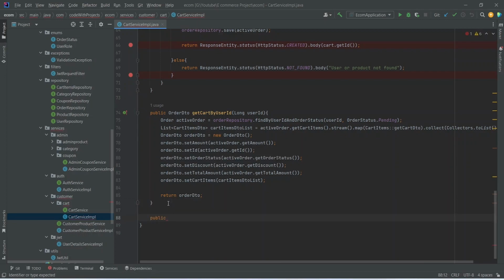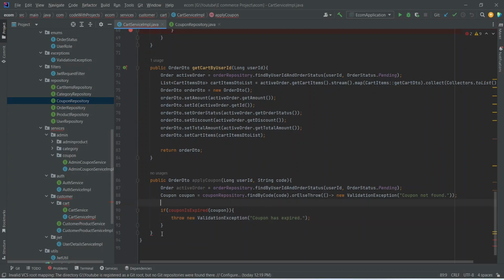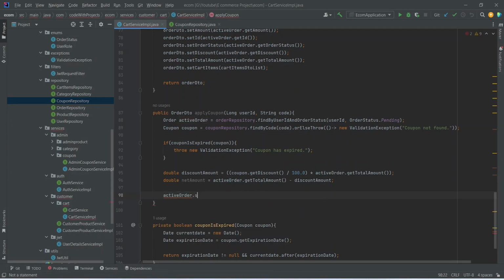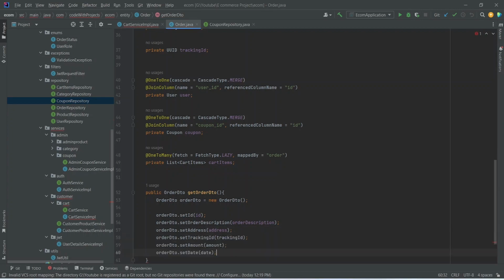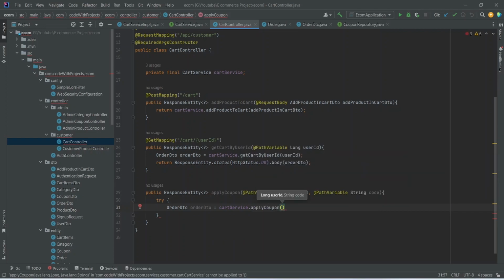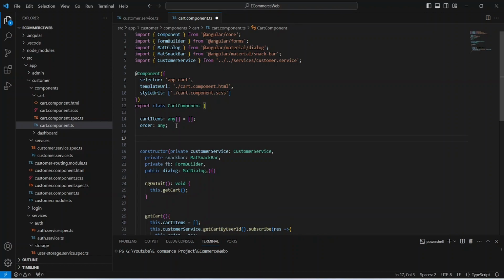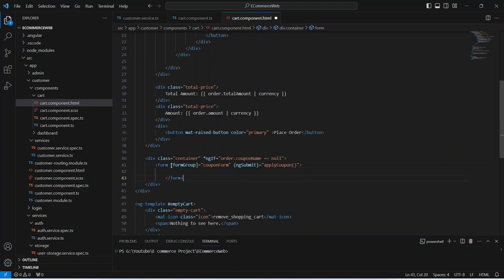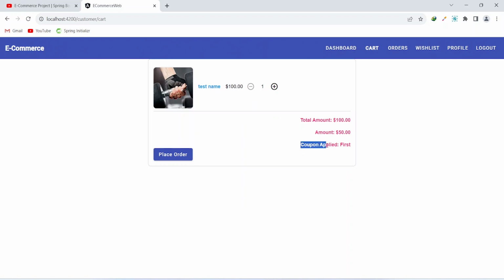Creating Full Stack Apply Coupon Code API | E-Commerce Spring Boot + Angular | Part 23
Creating Full Stack Apply Coupon Code API In Angular and Spring boot

 In this 23rd installment of our comprehensive E-Commerce project series, we continue our journey to create a full-stack application that applies coupon codes to a shopping cart. This tutorial focuses on the integration of Angular and Spring Boot, bringing you one step closer to building a robust e-commerce system with the ability to apply discounts to your customers' purchases.